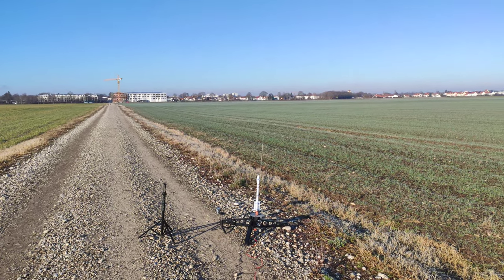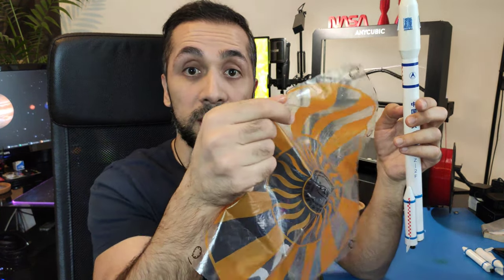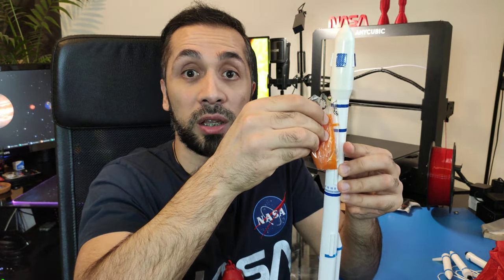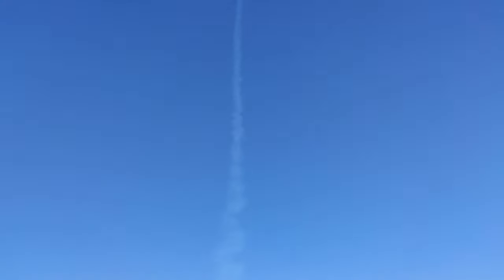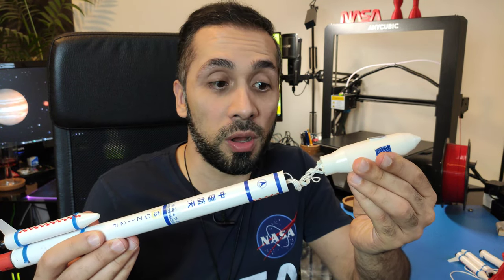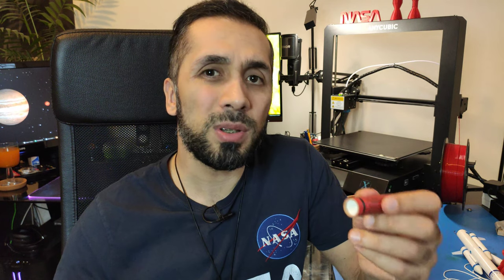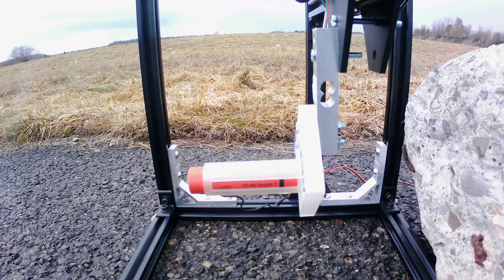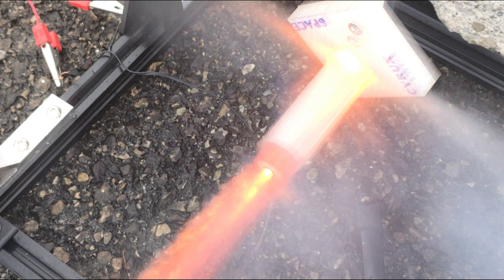How a Model Rocket ejects a Parachute | Explosion Alert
Model rocket motors are used to eject parachutes. Let's have a look on how that works and how the parachute is ejected out of the rocket.